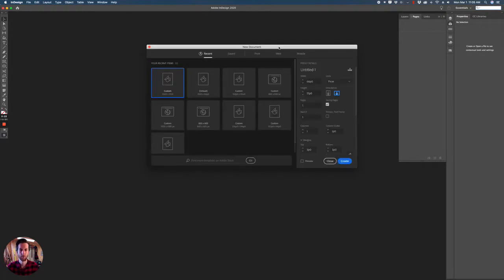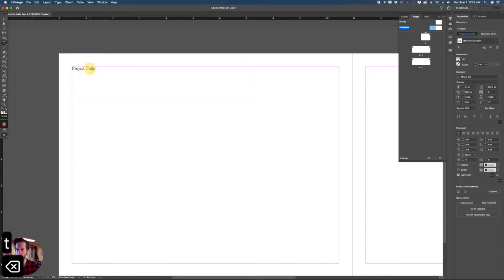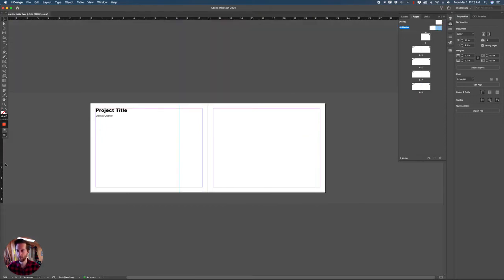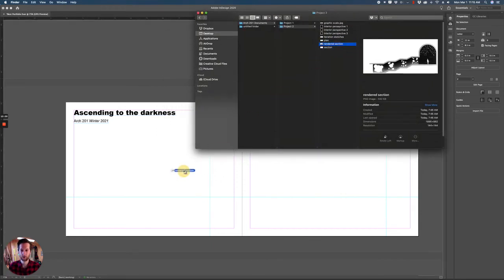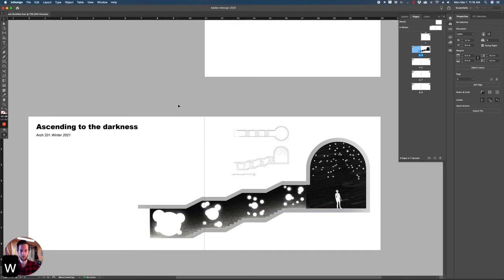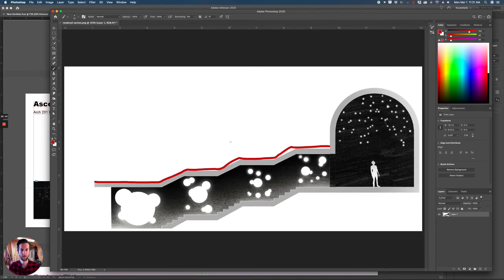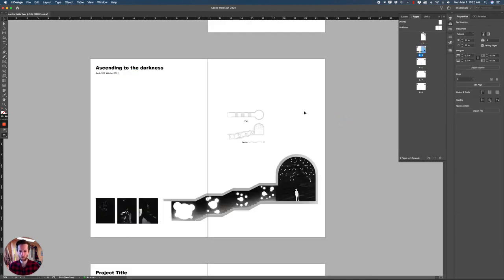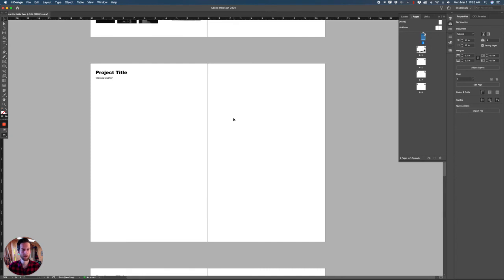How to start making your portfolio in Adobe Indesign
This video will go through the basics of creating your portfolio in Adobe Indesign.